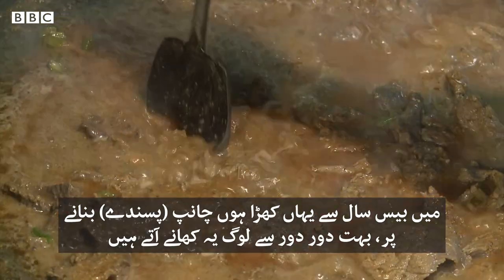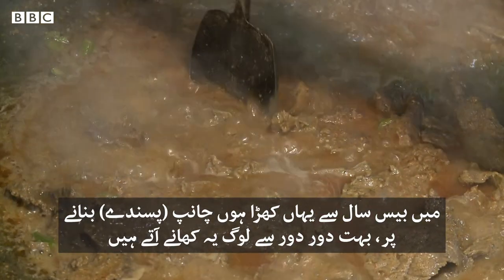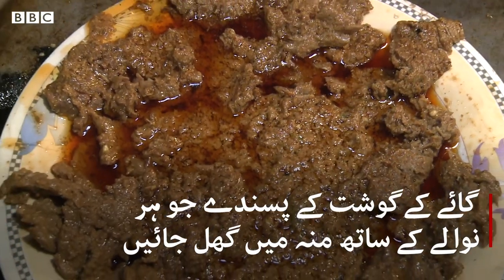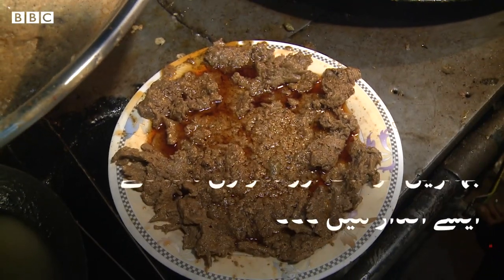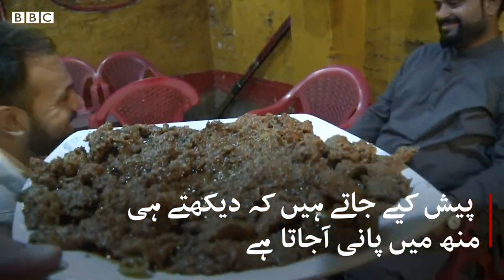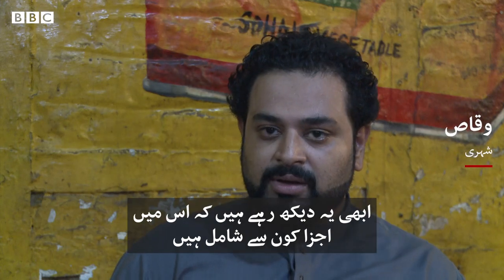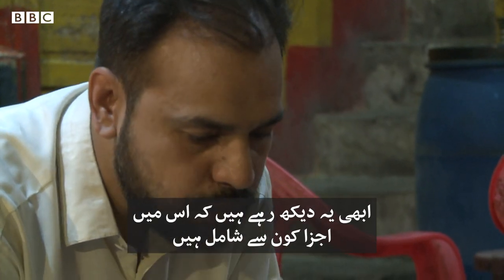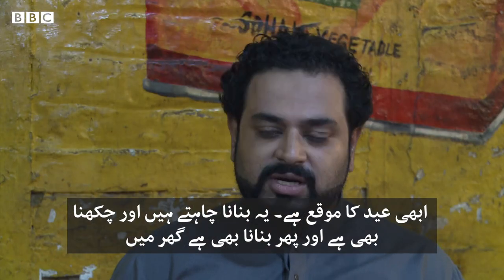Eid Food Series: Pasanday from Peshawar - BBCURDU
عیدالاضحیٰ اور گوشت کا چولی دامن کا ساتھ ہے۔ بڑی عید ہو اور گوشت نہ پکایا اور کھایا جائے، یہ کیسے ممکن ہے۔ جانیے پشاور کے ان پسندوں کے بارے میں، جنھیں کھانے والے بنانے والوں سے اس کی ترکیب پوچھے بنا نہیں رہ پاتے۔ دیکھیے بلال احمد کی یہ ڈیجیٹل ویڈیو۔